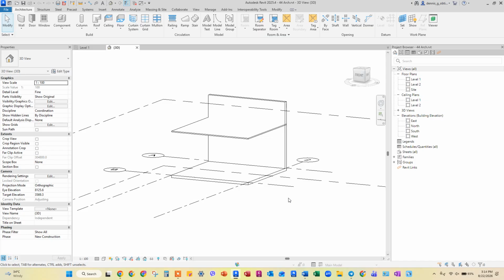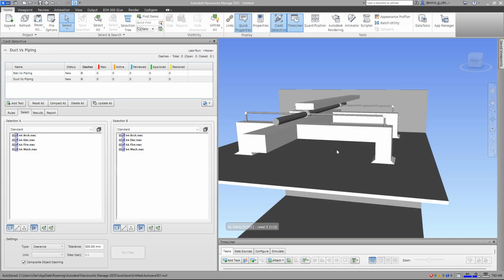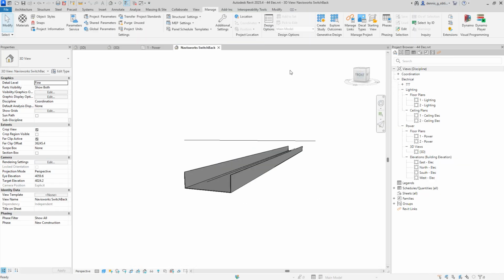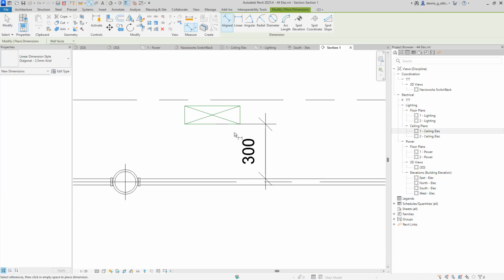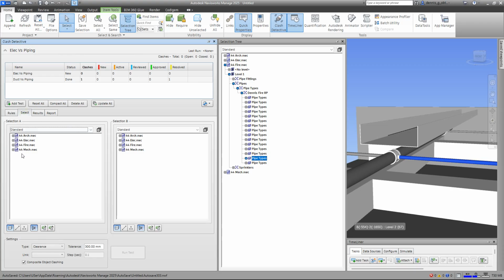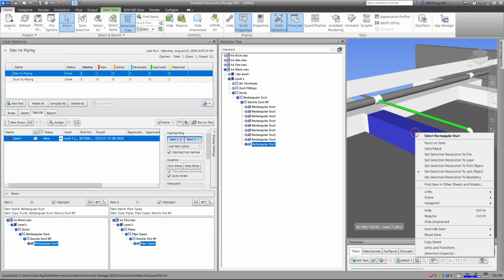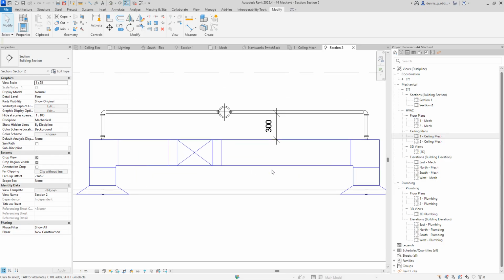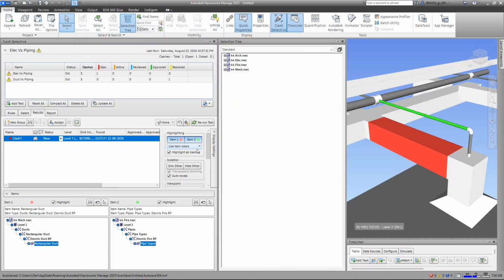Clearance Check in Navisworks Manage Tutorial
This Video will show you how to determine if the MEPF Elements have a safe distance of 300mm away from each other using Navisworks Manage.